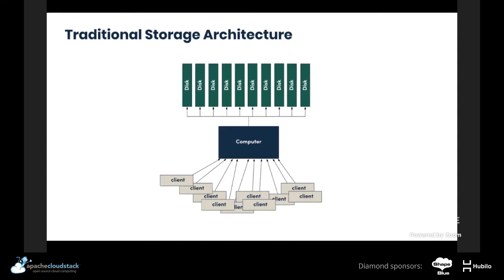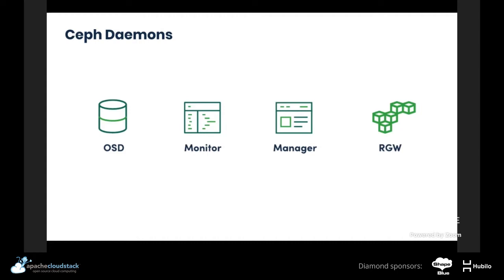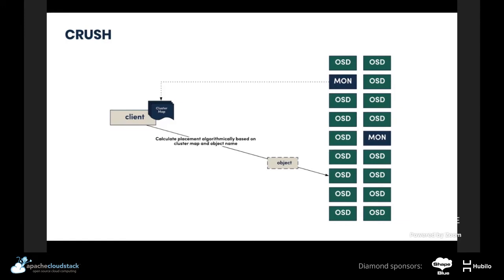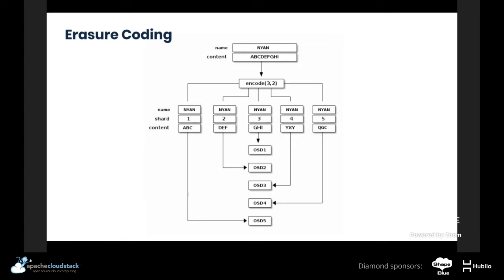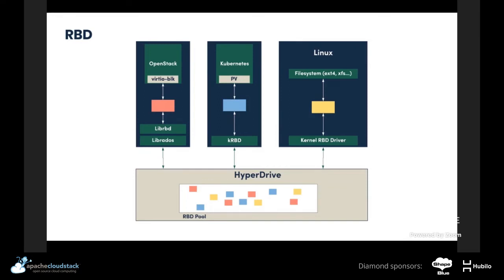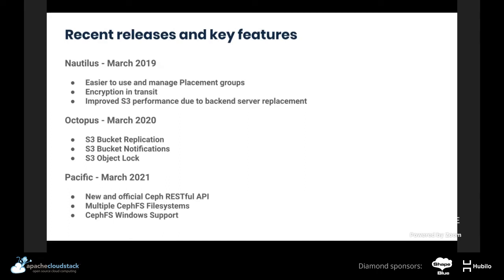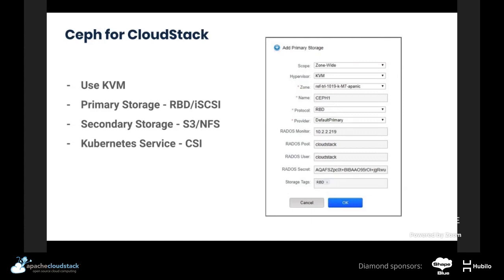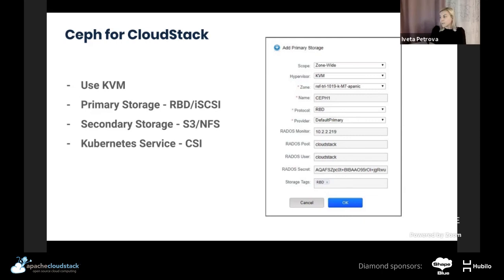Introduction Into Ceph & CloudStack Integration - CloudStack Collaboration Conference 2021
Ceph is the leading open-source software-defined storage solution. As an extremely portable and flexible way to deploy object, block, and file storage, it's an ideal candidate to use as a backing store for virtualisation platforms. In many ways, Ceph fits alongside CloudStack like a hand in a glove.